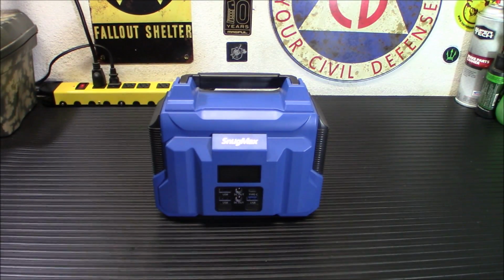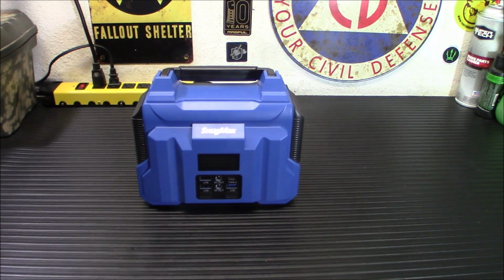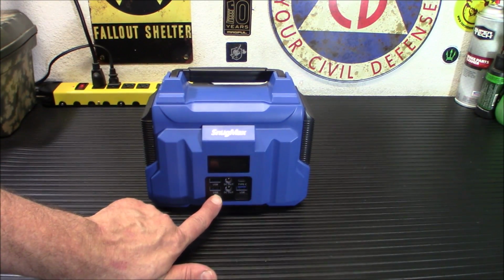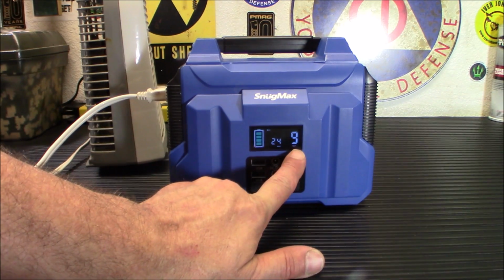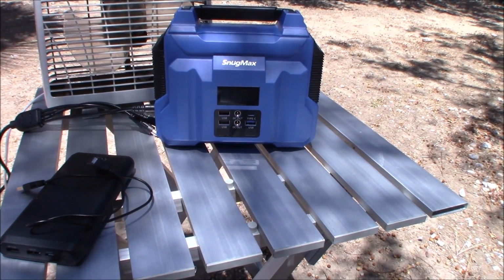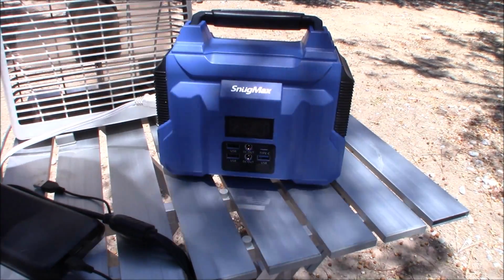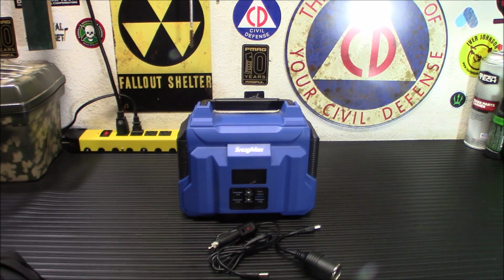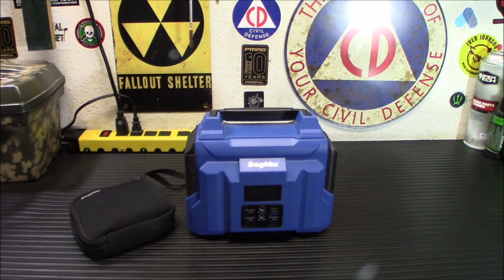SNUGMAX Vickers 200 Portable Power Station